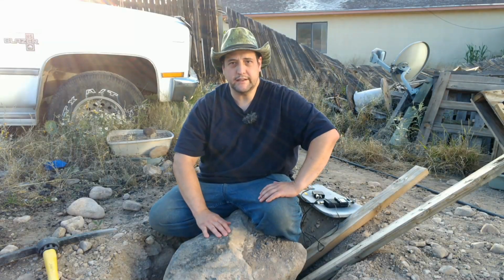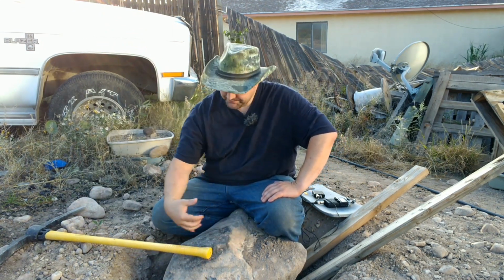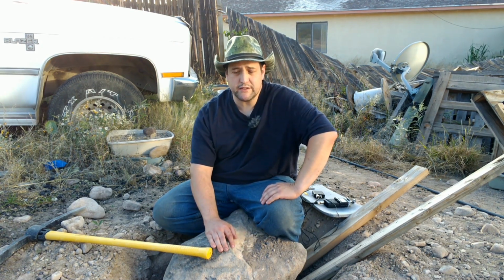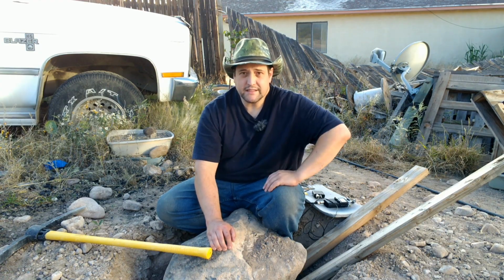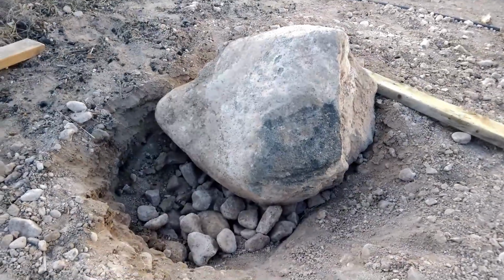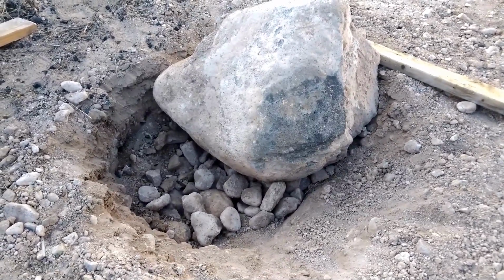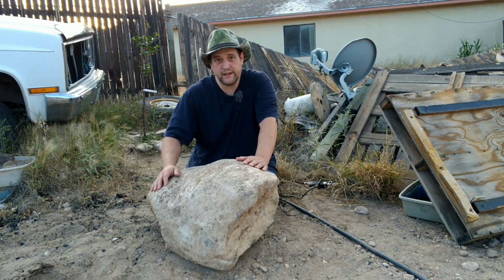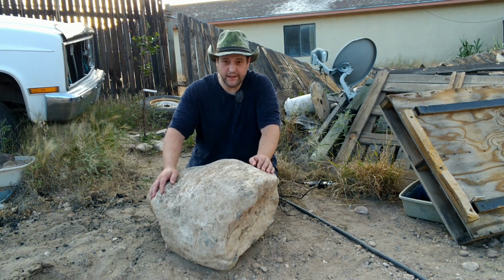500lb Boulder Removal BY HAND from a pit | Manifest Practicality E028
I started to dig up what I thought was a little rock. Well the world placed a prank on me and it turned into a rather large boulder!  I explained what I did to get it out of the giant hold I had dug.

Hope everyone got something out of the video!

It would be great to have more people be a part of our little community.